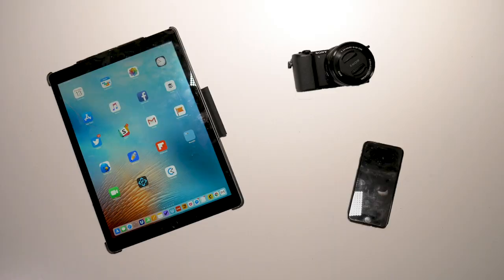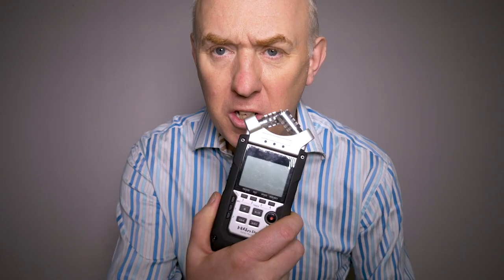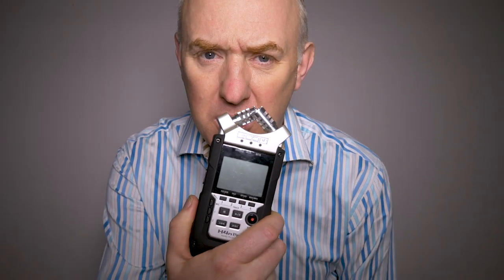Simon Thoumire Vlog 28 - How to make a music video of yourself by yourself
I've now been making videos for a number of years but in the last year I've had some help to start making better videos. I wanted to share this info with people and encourage them to try it too. Thanks to a friend of mine Martin Forry and YouTube videos I've learnt how to make videos look and sound better. This is a video to show folk how it is not difficult how to make a video and how it is a great tool for musicians.

The horn pipe I’m playing is called The Poppy Leaf. Here’s a version for you to try

Here are links for Zoom products.

Zoom H4N

Zoom IQ6